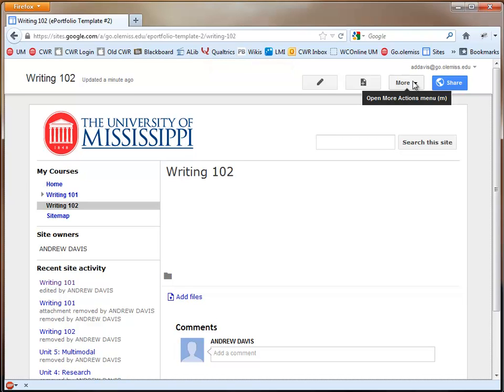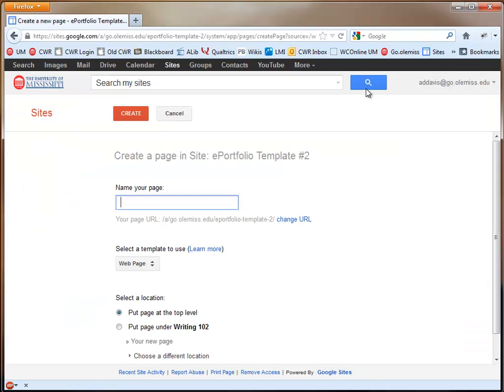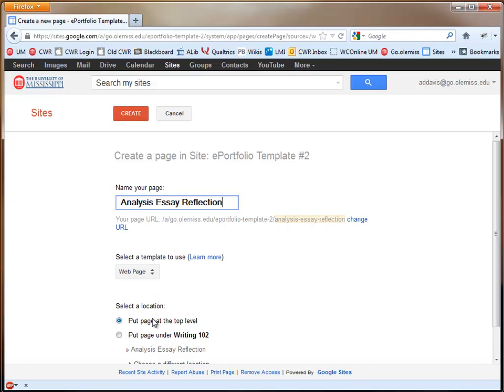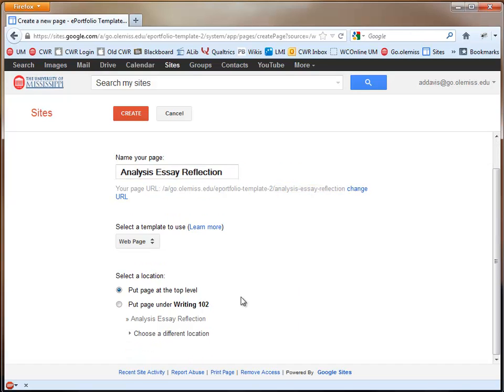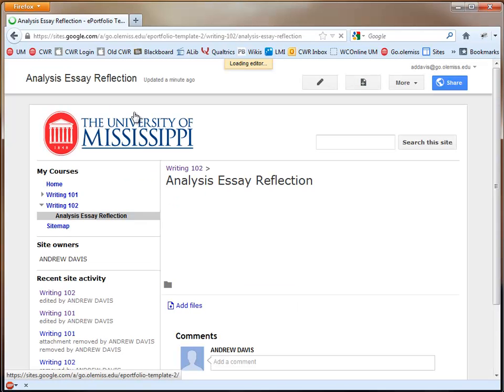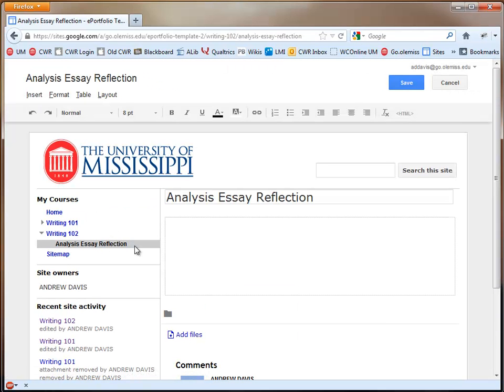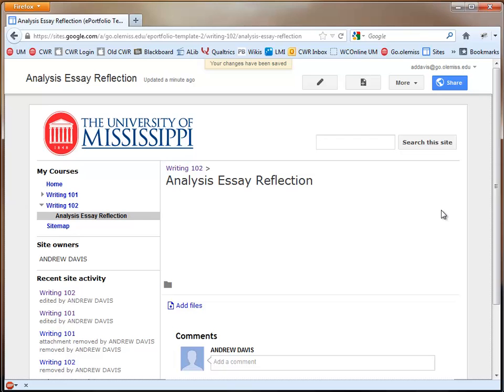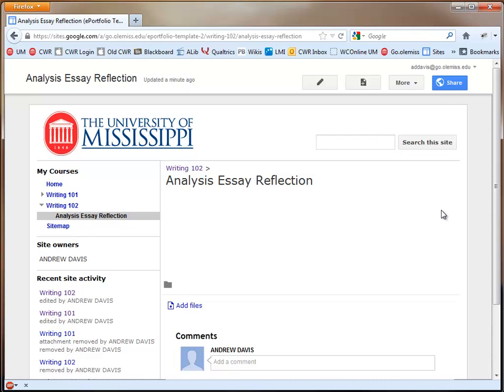CWR: Getting your ePortfolio Ready for 102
CWR